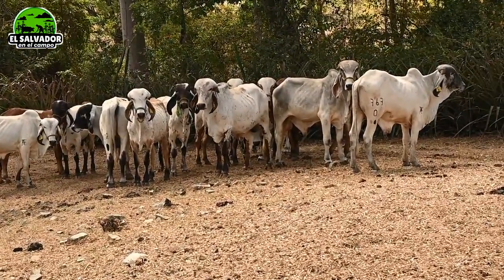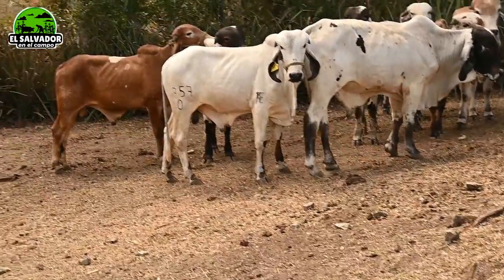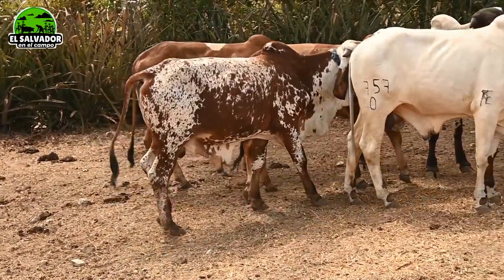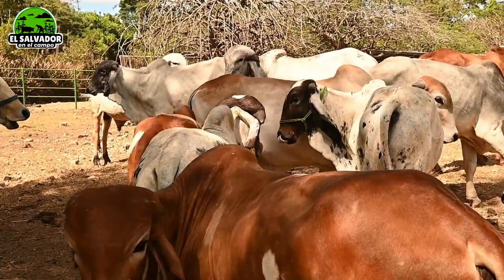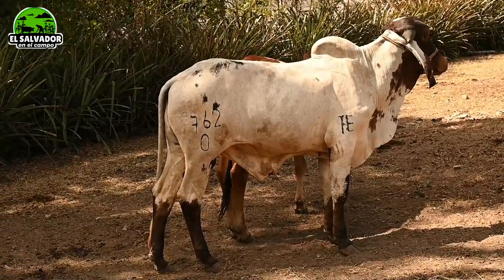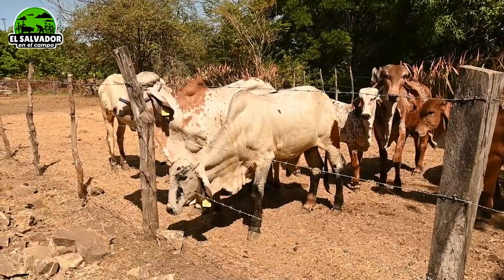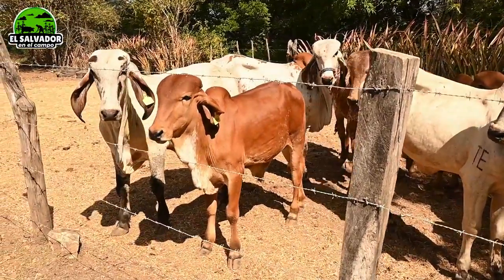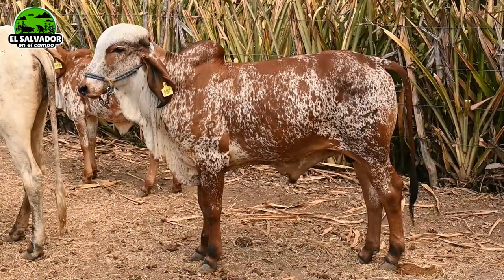lote Recién Traído en venta Toros Rejeros, Terneros Gyr - - El Salvador en campo